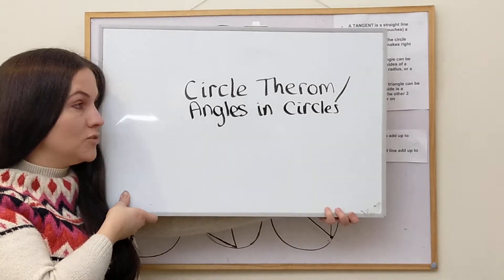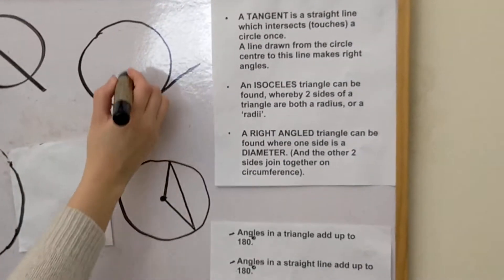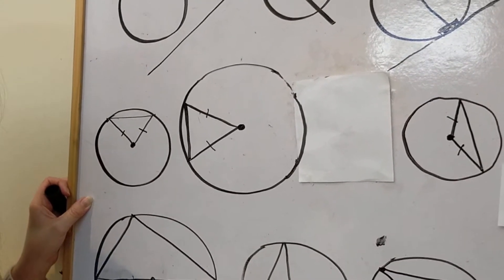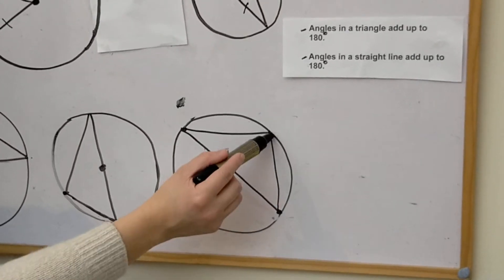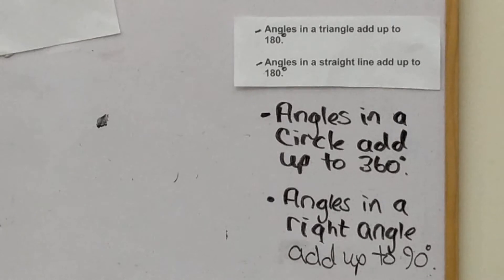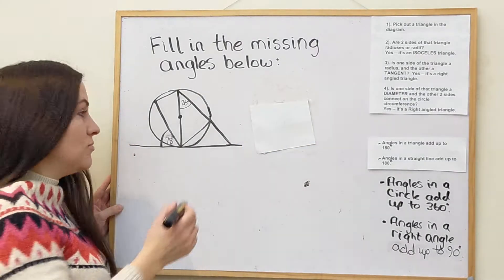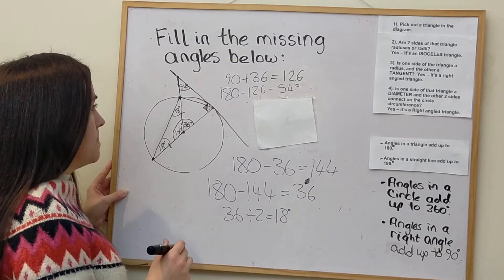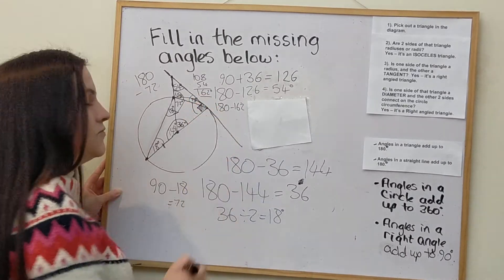Finding all the missing Angles in Circles (Circle Thereom)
a 4 step guide to help you figure out all the missing angles in circles using the concepts of Tangents, isoceles triangles and right angles.